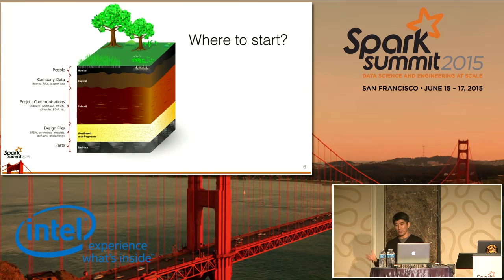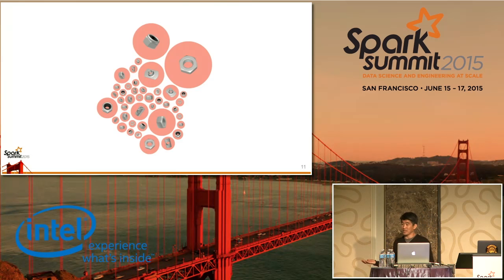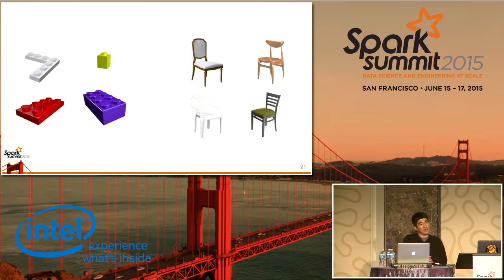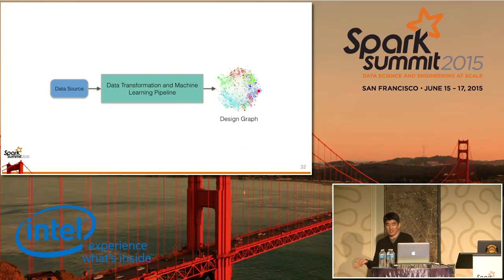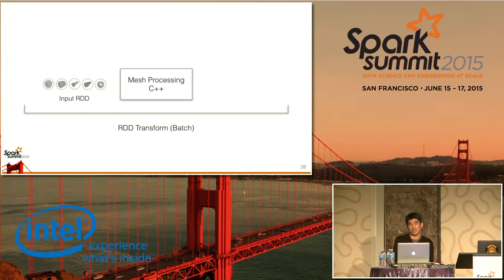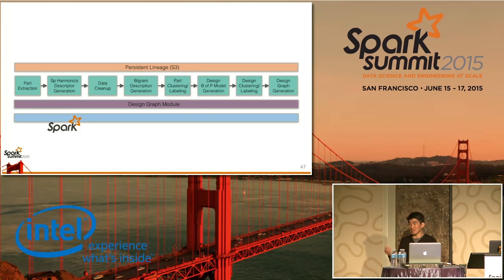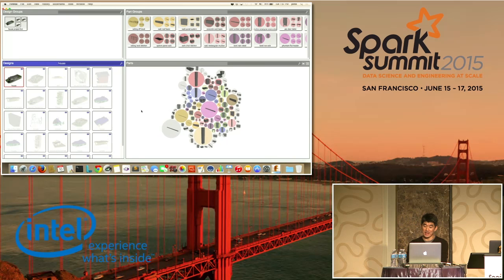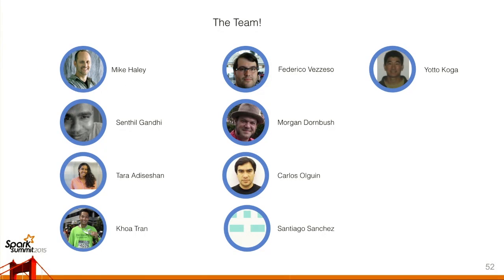Building the Autodesk Design Graph - Yotto Koga (Autodesk)